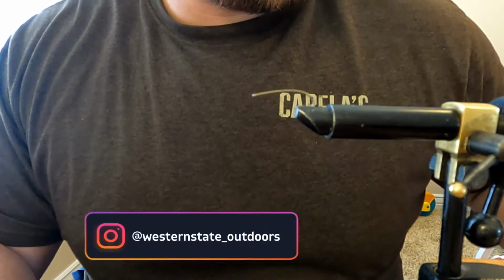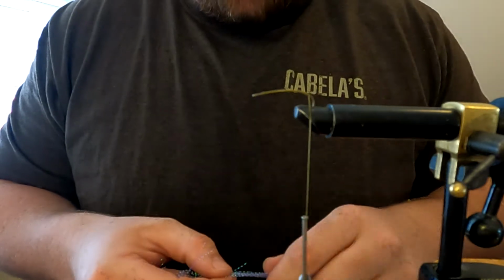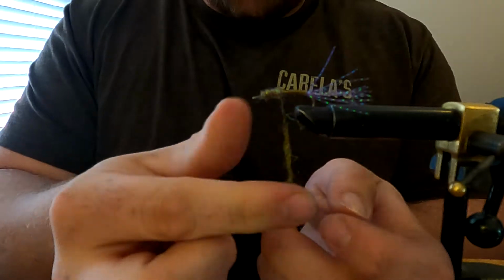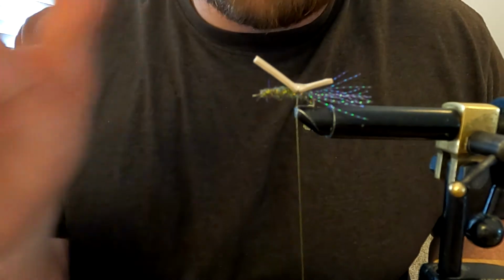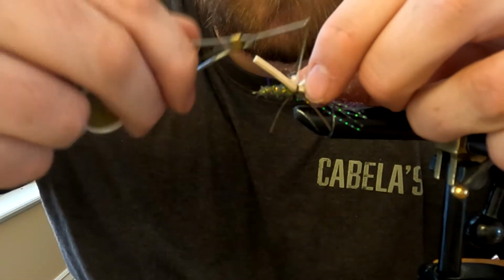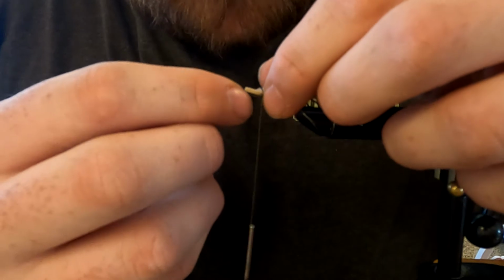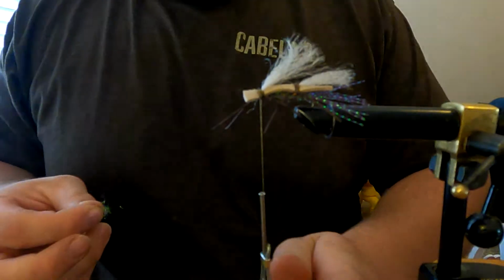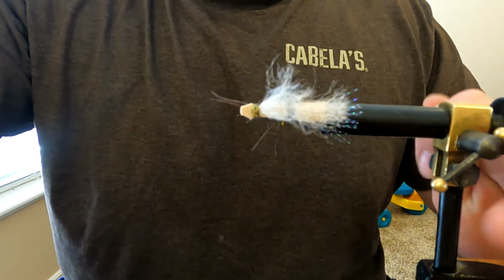How to Tie a Chubby Chernobyl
Here is an imitation of a fly I was introduced to up in Wyoming / Idaho while fishing the Jackson Hole Area. Cutthroats love it and it is a very fun pattern to throw during the awesome summer dry fly action.

Material Needed:

Hook: Umpqua Size 8 Curved
Thread: Olive
Tail : Purple UV Crystal Flash
Wings: Lt. Tan Sparkle Emerger Yarn
Body: Olive Brown Ice Dubbing
Legs: Black & Brown Rubber Legs Medium